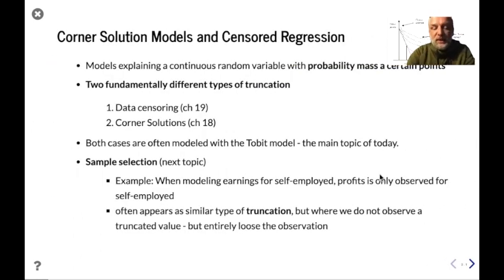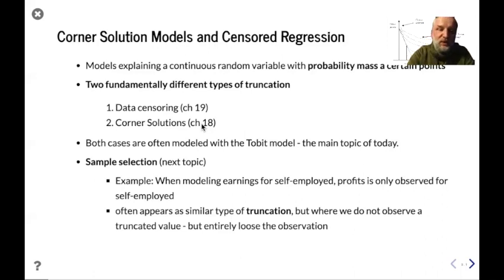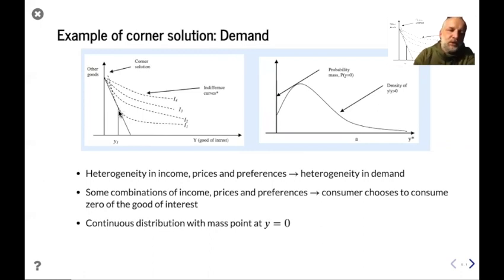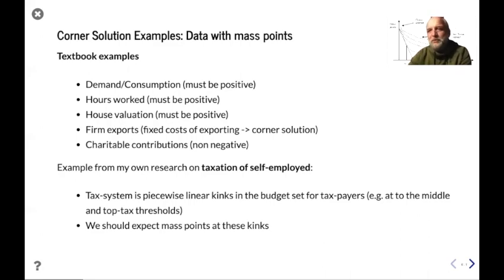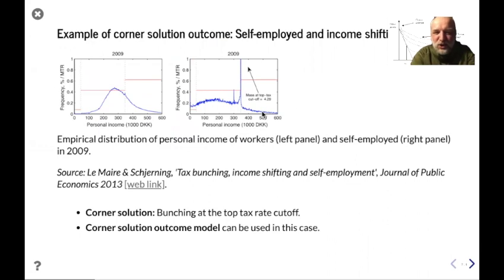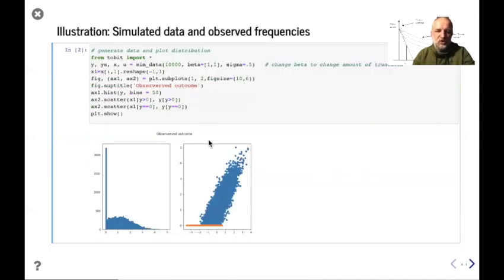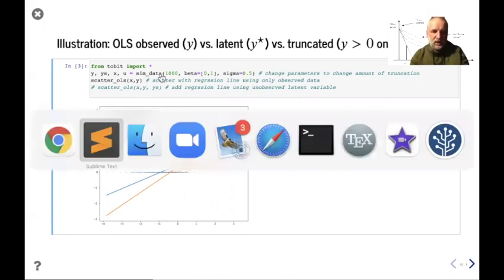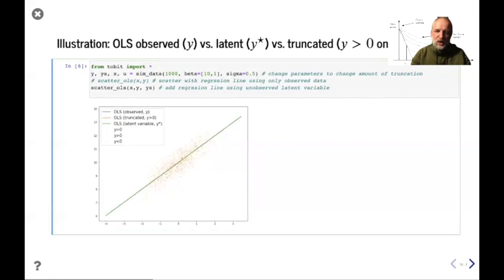Tobit 1 - intro